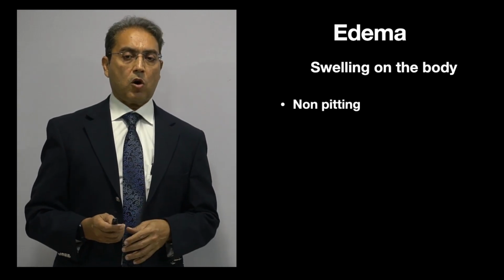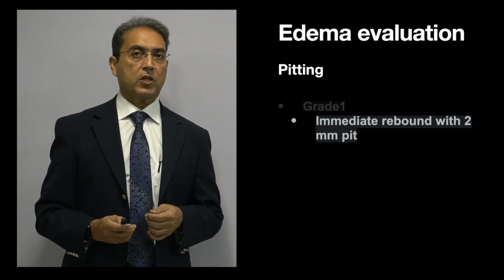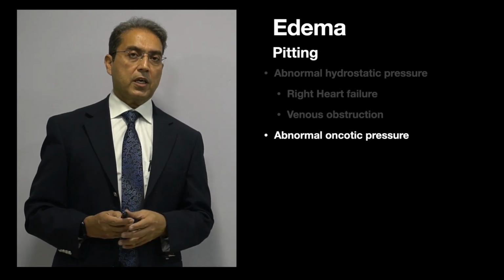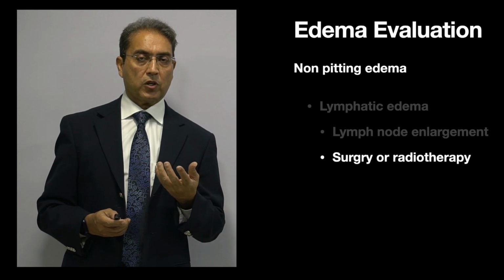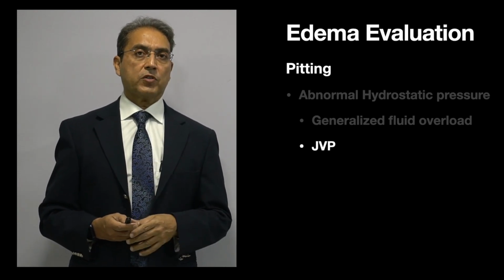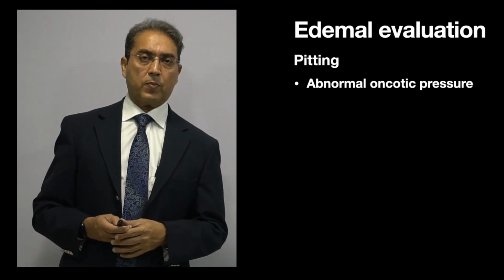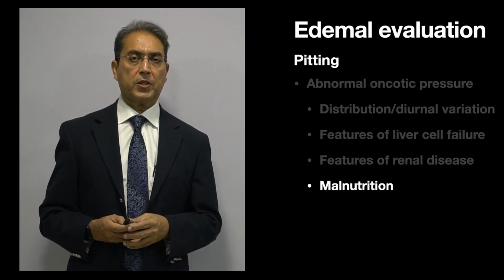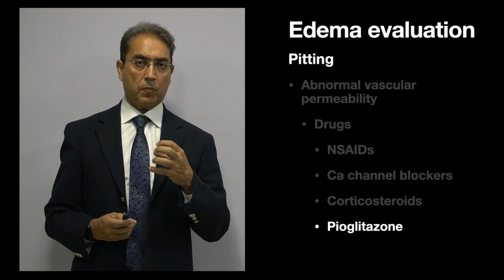Evaluating edema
Many patients present with#pitting edema which may be part of anasarca or is localized one. heart failure, nephrotic syndrome, nephritis, cirrhosis, chronic liver disease, malnutrition or malabsorption, calcium channel blocker and other drugs may be a cause for this. Deep venous thrombosis and varicose veins can cause localized edema. lymphtic obstruction and obesity may also cause # non-pitting edema. In this lecture, we shall see how should we proceed in case of edema